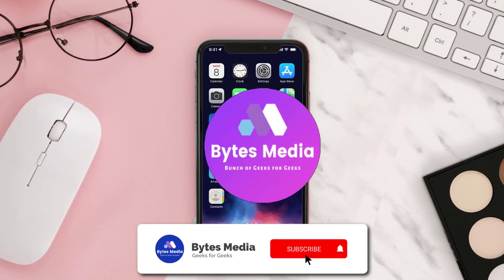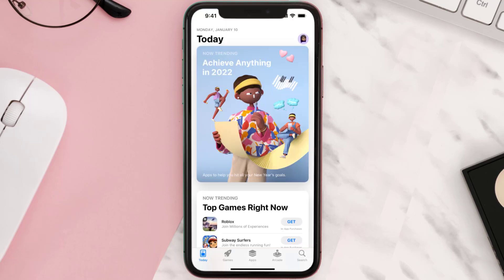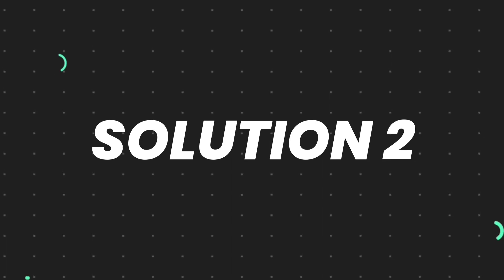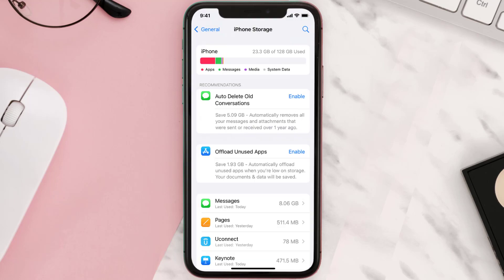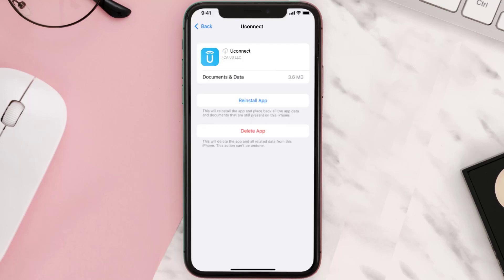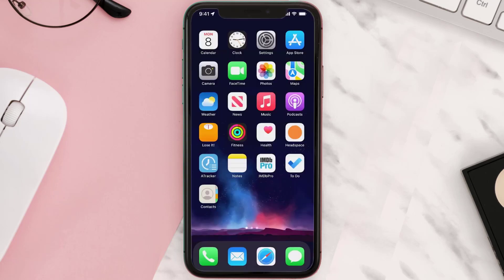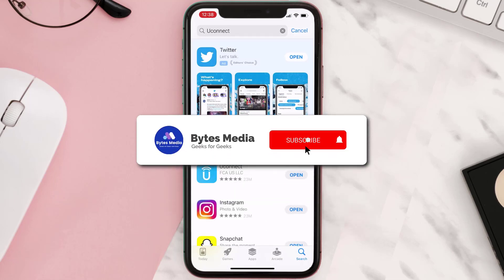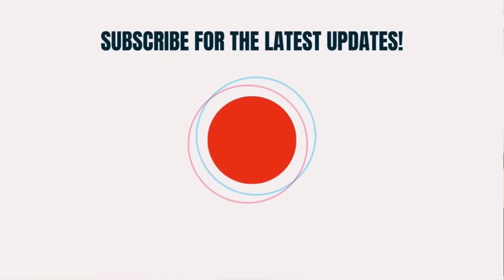Uconnect App Not Working: How to Fix Uconnect App Not Working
In this video, I'll show you How to Fix Uconnect App Not Working. This is the easiest and fastest way to Fix Uconnect App Not Working. Make sure you watch until the end of this video to find out How to Fix Uconnect App Not Working on Android and iPhone. These methods work on Android as well as iOS 11, iOS 12, iOS 13 and iOS 15. Hope you enjoy!

Video Parts:
00:00 Intro: How to Fix Uconnect App Not Working
00:07 1.Solution: Update Uconnect App
00:26 2.Solution: Clear Uconnect App cache files
00:55 3.Solution: Delete and Reinstall Uconnect App
01:17 Outro: Ending